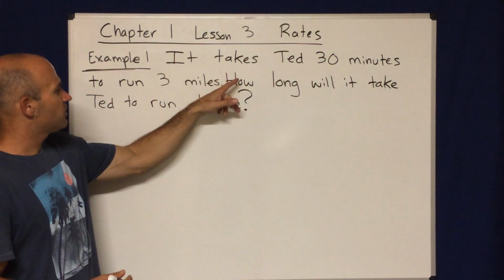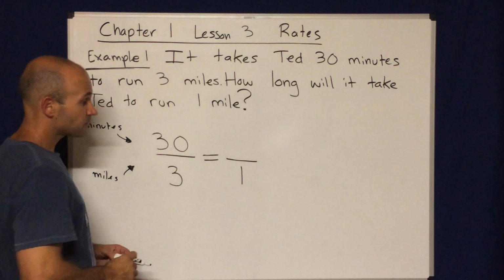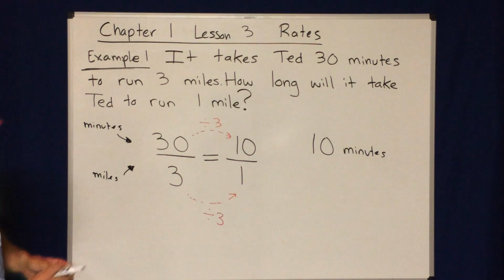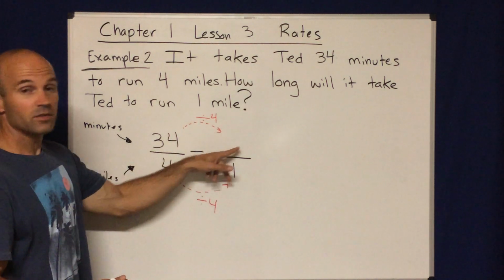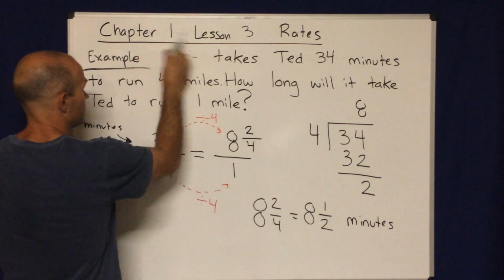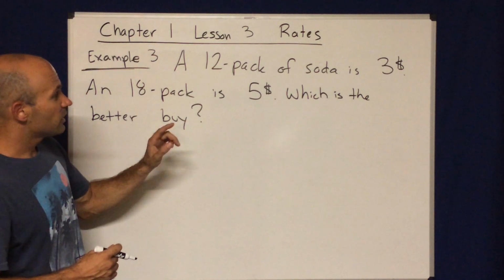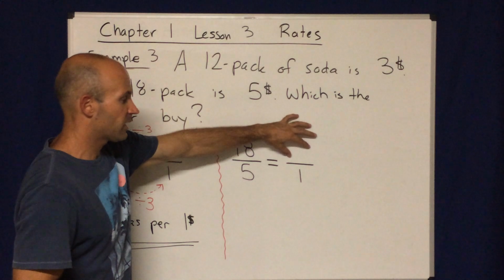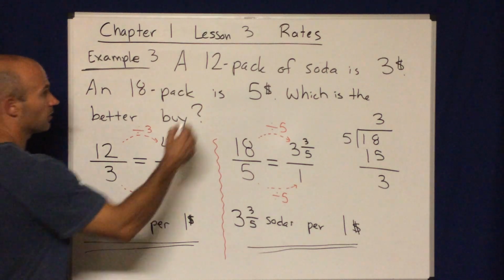Chapter 1 Lesson 3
Lecture on Chapter 1 Lesson 3 Rates from California Math Your Common Core Edition (for 6th grade) McGraw Hill Education - Lecture by Craig Timmons (Assistant Professor at CSU Sacramento)